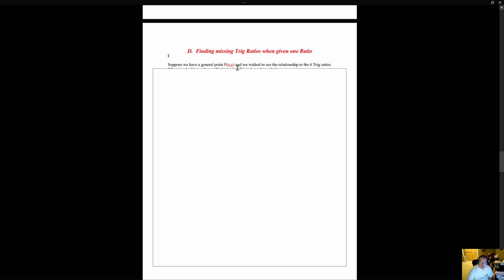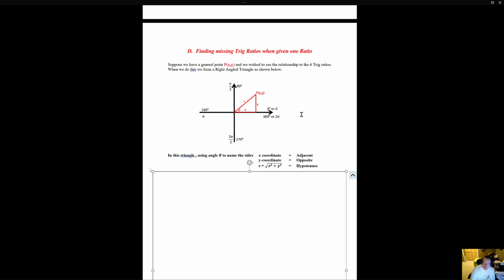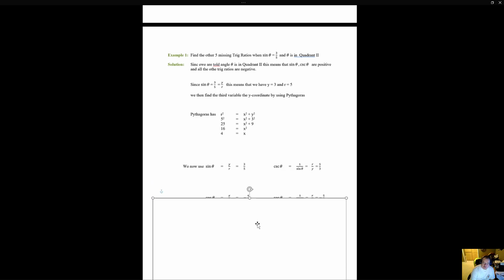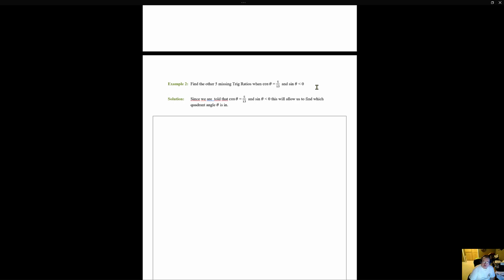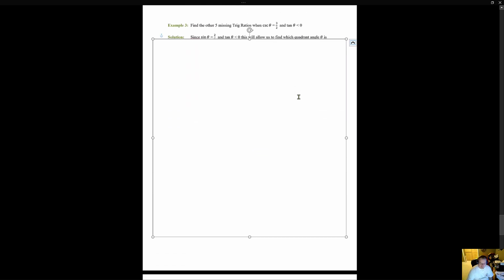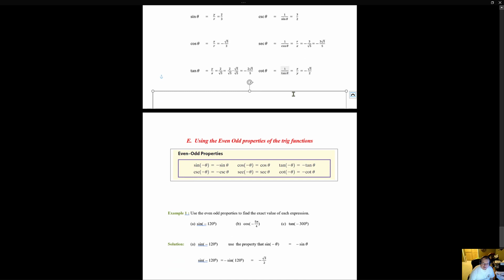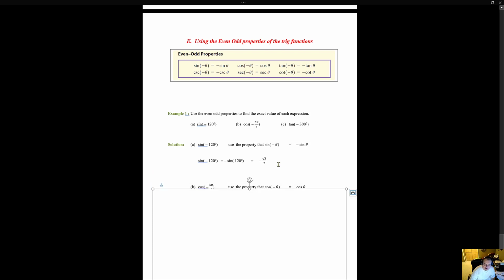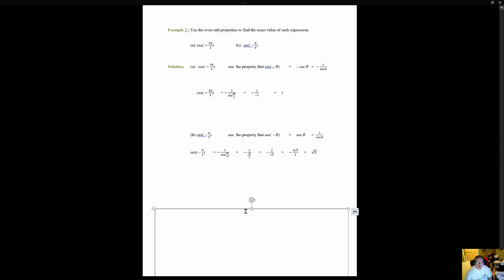Math 142 Section 6 3 B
Finding Exact Value of Trig expression